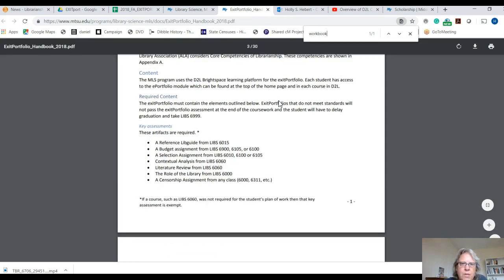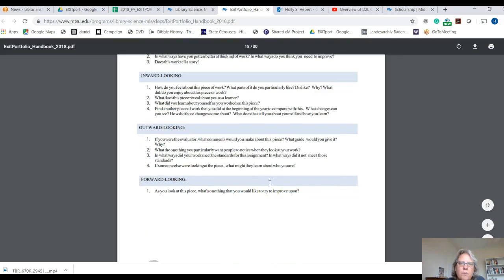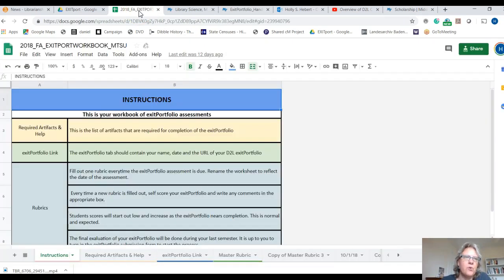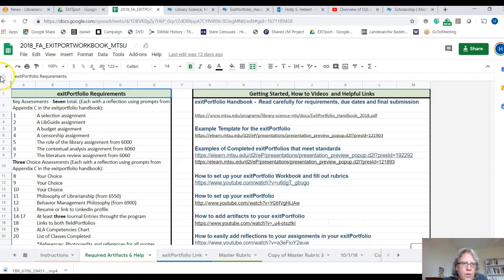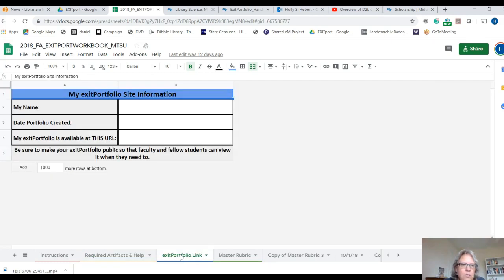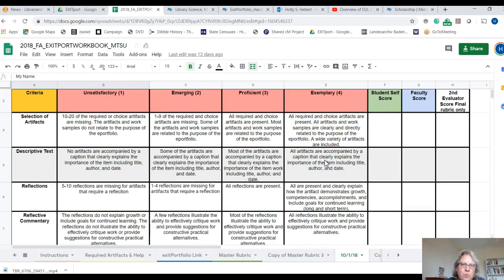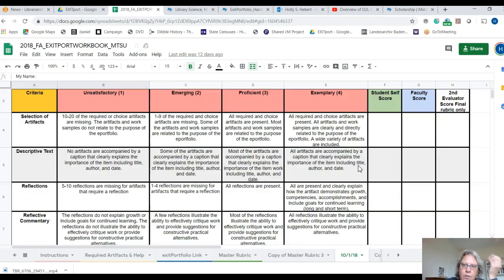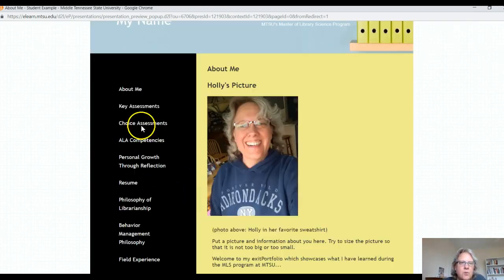Overview of the exitPortfolio Process